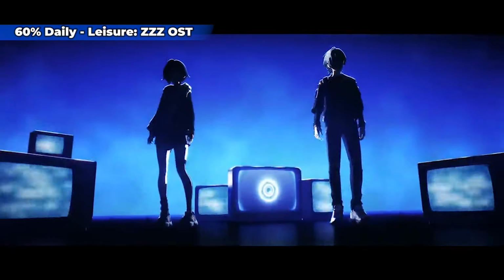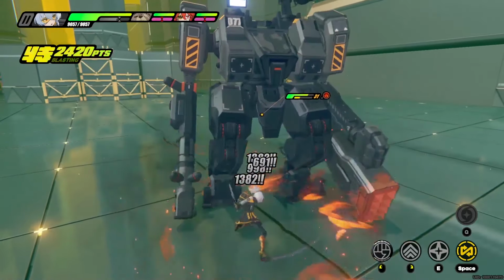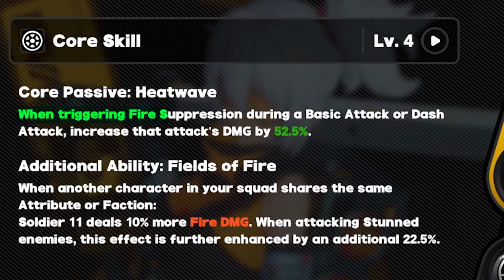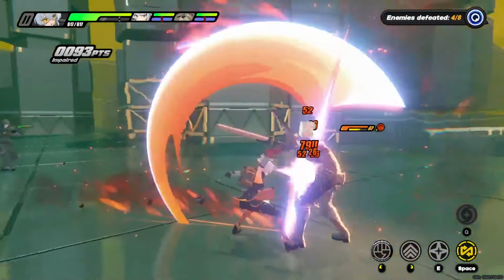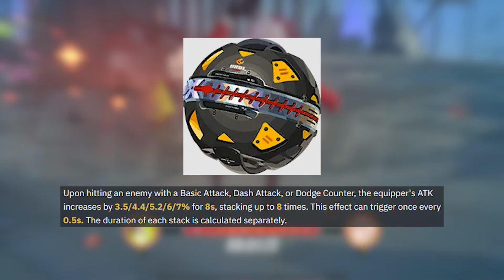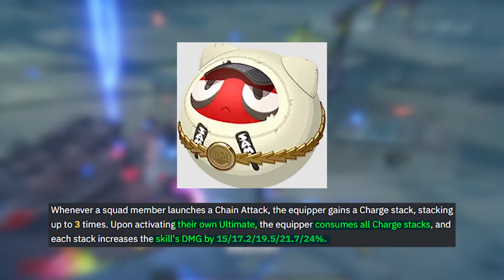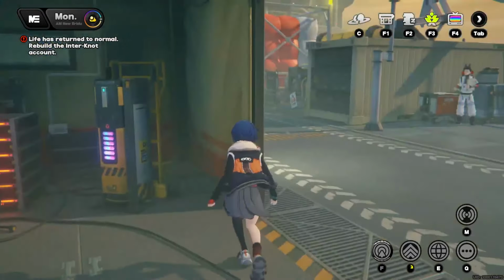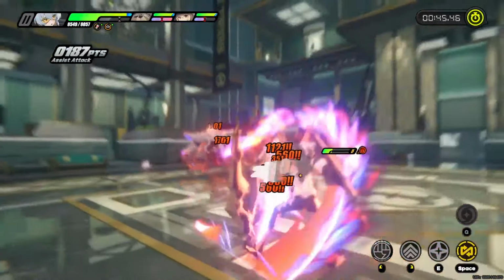Soldier 11 Is CRAZY! | Kit & Build Guide: (Disc Drives, W-Engines) - ZZZ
Soldier 11 is a CRAZY underrated DPS! As our primary source of fire damage, she can definitely pack a punch in Zenless Zone Zero!

In this video, we will break down her awesome, unique kit, as well as her best builds through Disc Drives, W-Engines, Bangboos, Team Synergies, and more!

Let me know what you think of Soldier 11 and Zenless!

TIMESTAMPS:
00:00 – Soldier 11 Intro
00:40 – Soldier 11 Full Kit
04:26 – Meta Value & Tricks
05:27 – Team Synergies
06:56 – Best Build: W-Engines
09:14 – Best Build: Disc Drives
11:44 – Best Build: Bangboos
12:14 – Review & Final Thoughts

As usual, thank you so much for the continued support!

Check out the other channels here!

Make sure you are following the live Twitch streams and Social Medias to stay up to date!